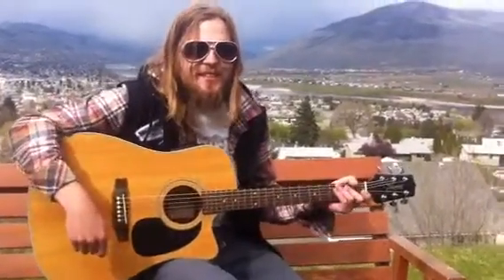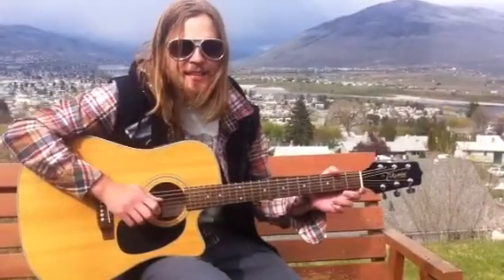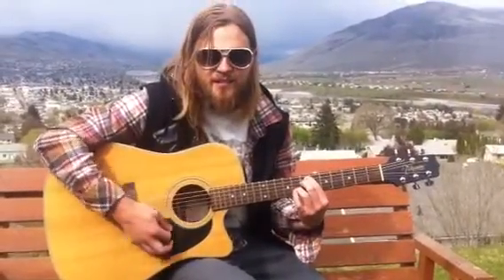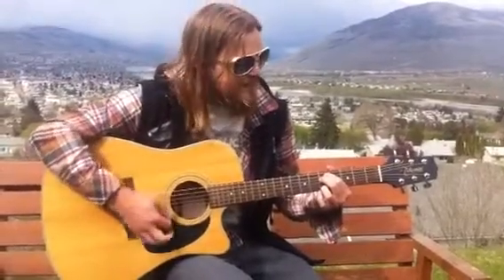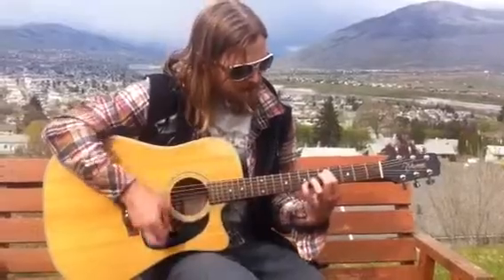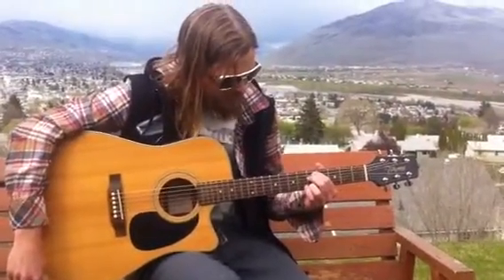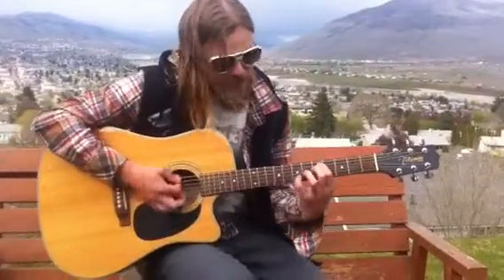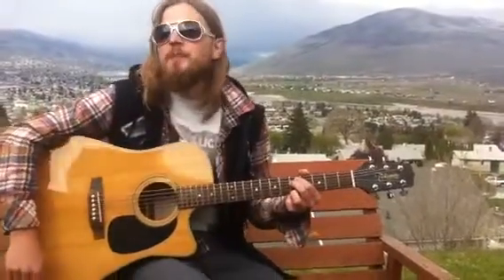One Bad Son - Scarecrows instructional video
One Bad Son Scarecrows instructional video on guitar with Hicks.